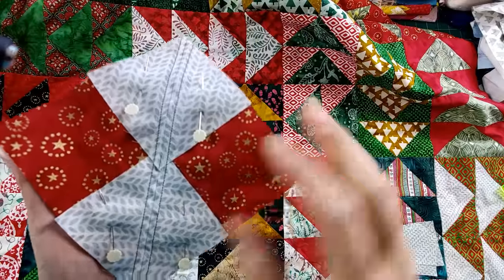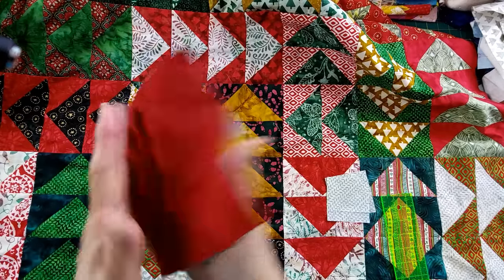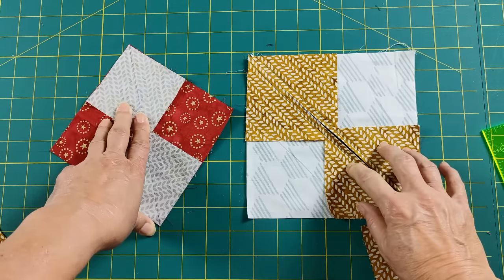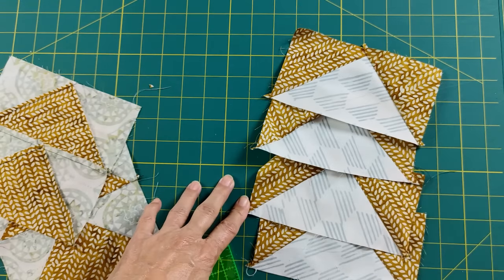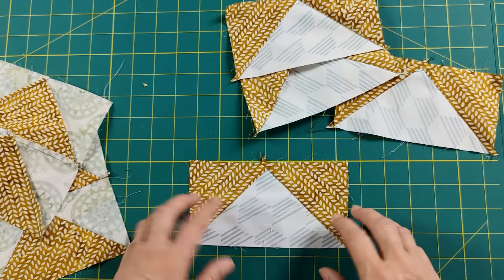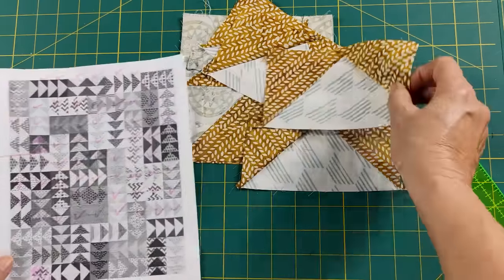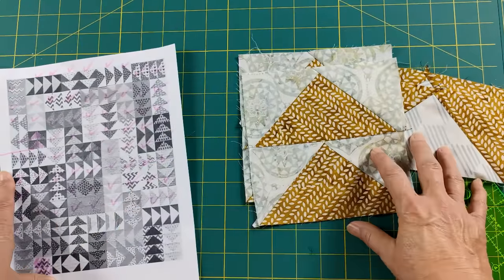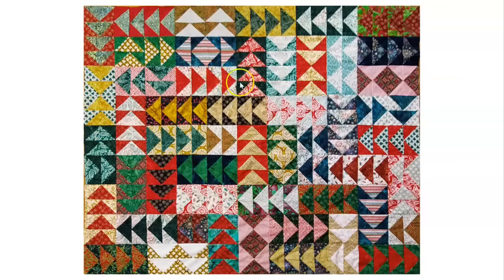Unveiling My Secrets: Making 200 Flying Geese | Lea Louise Quilts Tutorial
Don't miss out on the chance to improve your quilting skills and create something truly beautiful. This quilting tutorial not only demonstrates how I created 200 stunning flying geese blocks using my recently learned secret techniques, but also includes a downloadable free pattern to create your own amazing flying geese quilt. This will surely inspire and teach you how to master making flying geese quilt blocks. Remember, every stitch is a step towards mastering the art of quilting. Let's quilt together!"

Recommended Quilting Supply List (aff links):
36" Rotary Mat Ruler
10-pack Colorfast White Printer Fabric